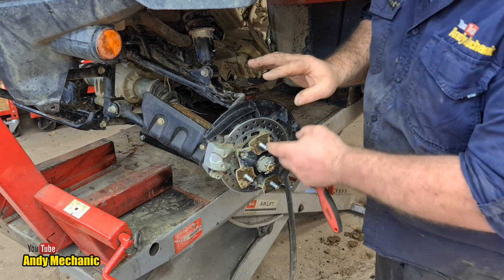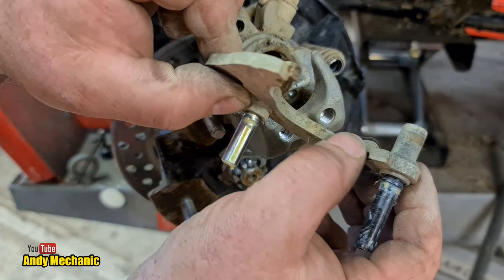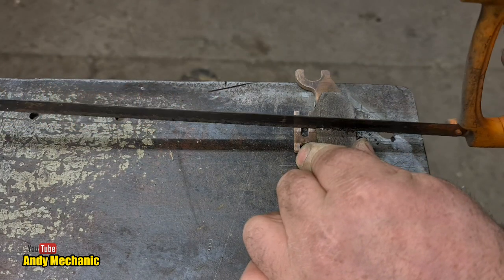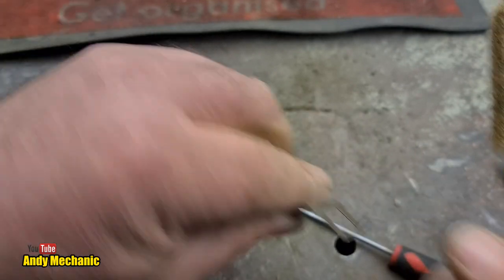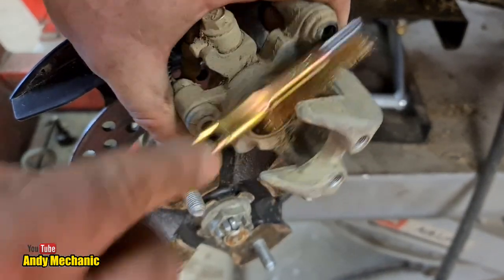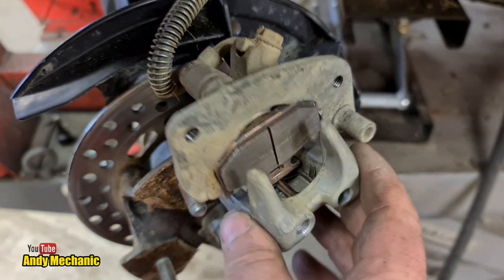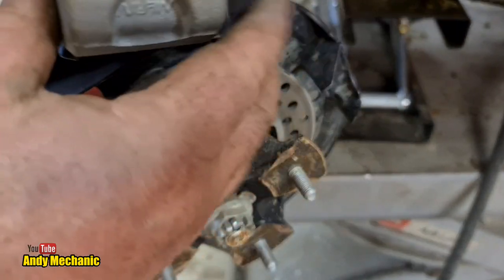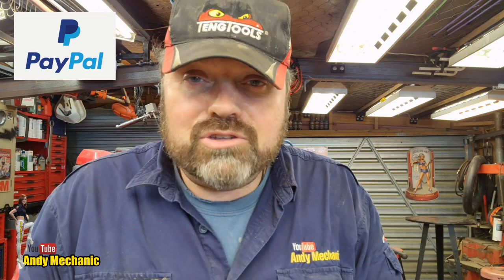Suzuki Kingquad - front brake service #1348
The next task in servicing this 2019 Suzuki KingQuad is to take a look at the front brakes, given them a service & check the condition of the brake pads...

A relatively easy task but one that is often overlooked or not included in what some bike shops call a 'Service'!

Included in the video are the relevant torque settings, proceedure & a few helpful hints & tips along the way.

Watch out for other videos in this Series covering all the main aspects of completing a Major Service on this model of ATV.

Andy

Auckland
Post Code 1142
New Zealand

Andy